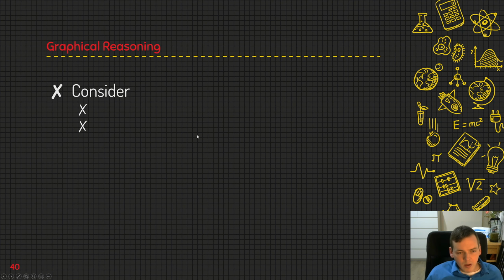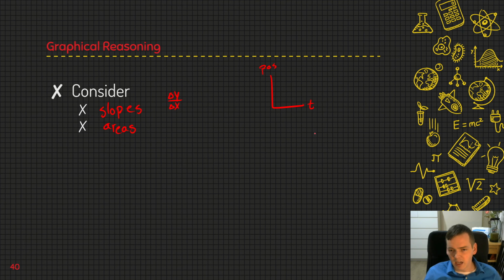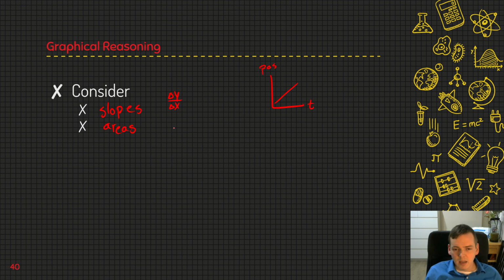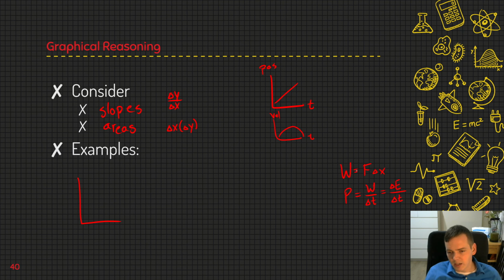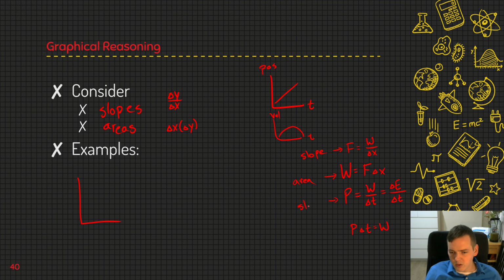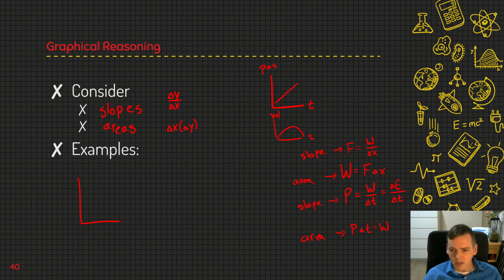3.5.2 - Graphical Reasoning